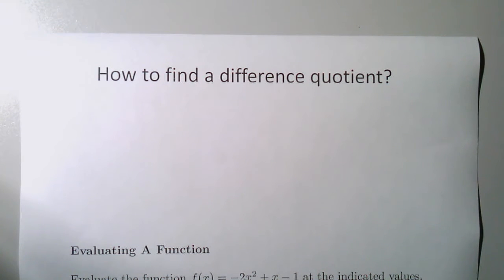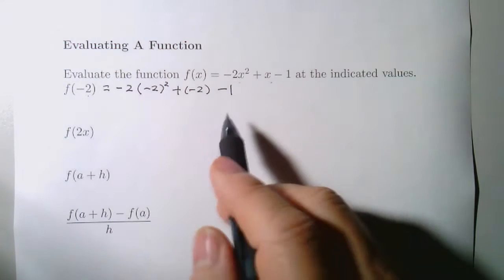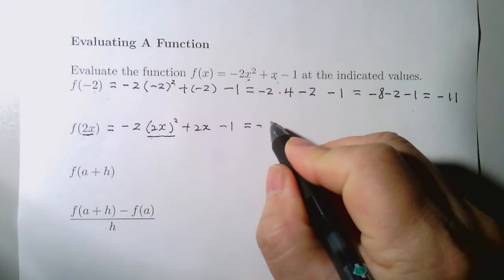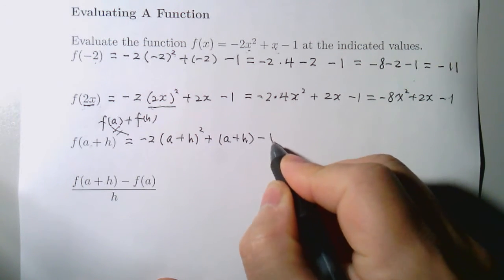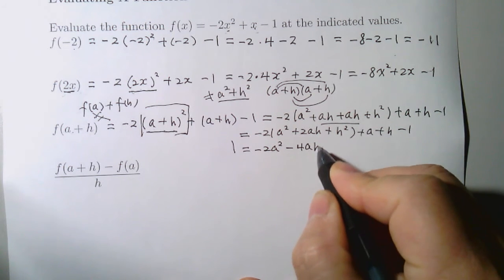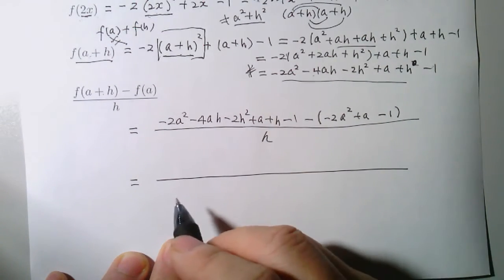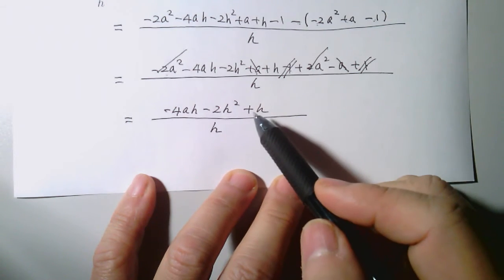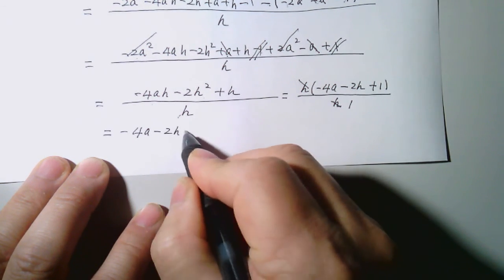How to find a difference quotient?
For more topics from precalculus and calculus, please check